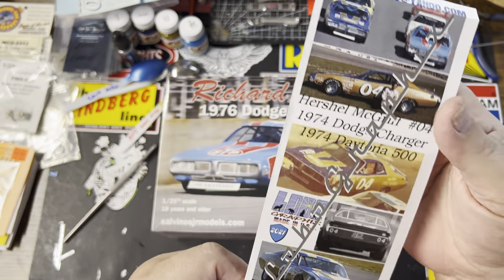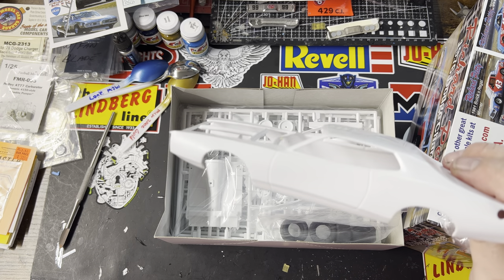2023 Nascar Group Build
This is my entry video for the 2023 nascar group build hosted by Fred Henry and Jeff’s Model Garage. It will be a fun build, especially since I have 9 months!😁
My build will be a fully detailed build of Hershel McGriffs 1974 dodge charger.

For Lobo decals, email Lori & Robert at